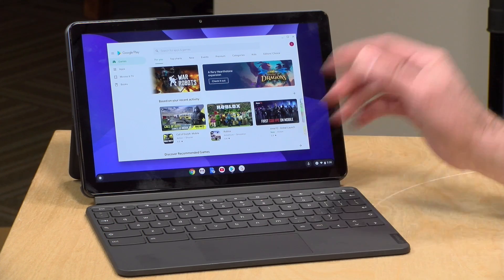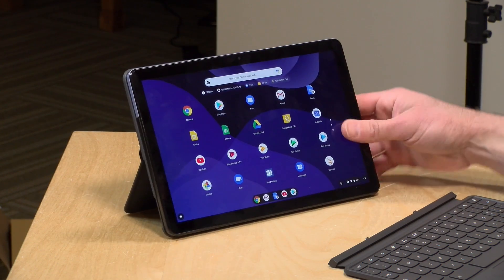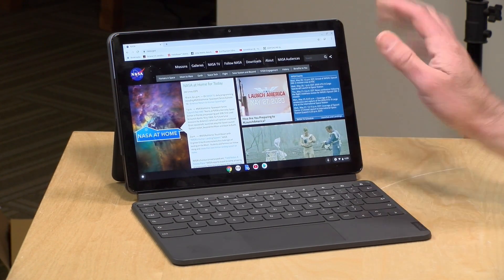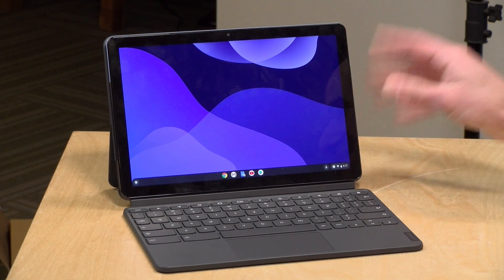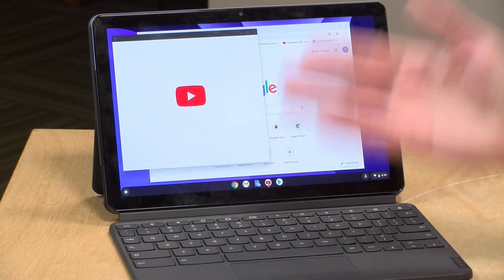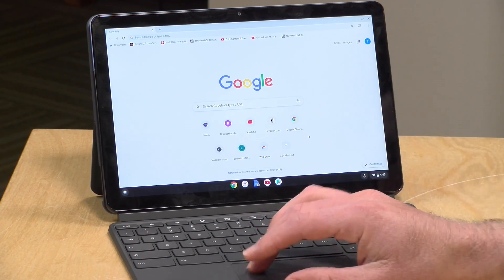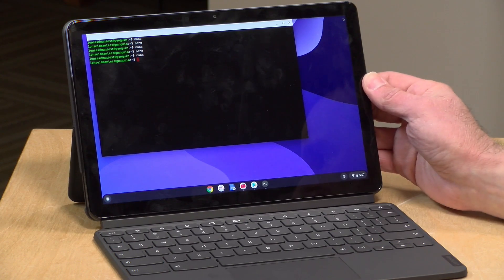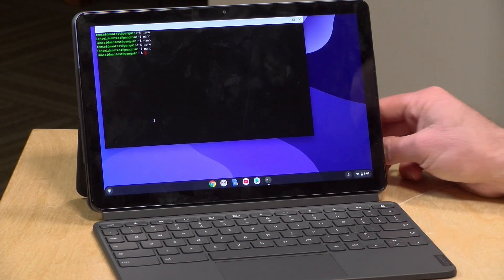Lenovo Chromebook Duet Review - 10.1" 2-in-1 ChromeOS Tablet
(affiliate link) - The new Chromebook Duet tablet from Lenovo is a tremendous value given that it also includes a high quality keyboard and trackpad in the box for under $300. and subscribe!

VIDEO INDEX:
0:00 - Intro
00:48 - Price
01:01 - Hardware Overview
01:03 - Storage
01:32 - Display
02:11 - Accessories
02:49 - Build Quality
02:55 - Weight
03:17 - Design
03:56 - Keyboard & Trackpad
05:00 - Processor
05:18 - Battery Life
05:41 - RAM
05:52 - Ports
06:01 - External displays
06:40 - Audio
07:04 - Cameras
07:42 - Performance: Web Browsing
08:17 - Performance: YouTube
09:12 - Speedometer Test
10:40 - Android Apps
13:02 - Tablet Mode
14:00 - On Screen Keyboard
14:37 - Linux
16:13 - Expiration Date
17:22 - Conclusion